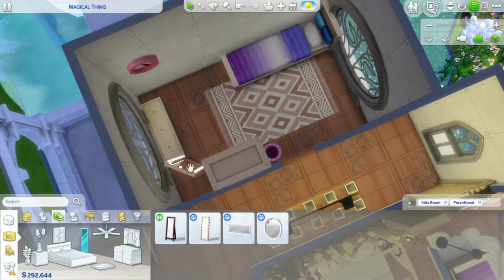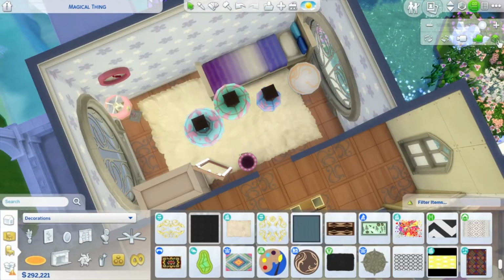Secret Garden Escape | The Sims 4 Speed Build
Hello! I am back with another building video. This time I fancied building something magical then it slowly turned into a Secret Garden escape house, and I really love the back garden, I think it is so pretty. I have used pictures from the sims 4 gallery and they are by:
FruitLoops40 (Clock, 3d tree, and red flowers are all found in the living room)
 xXSarina_27xX ( Wood texture in the kitchen)
CocoSims2205 ( Black and white patterned tile found in the living room)